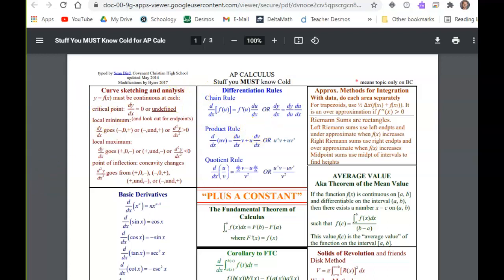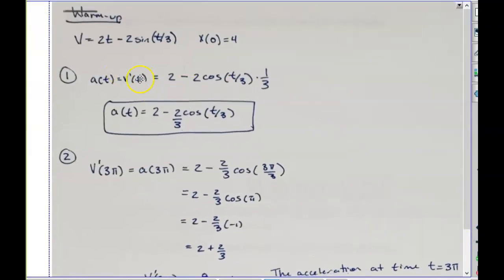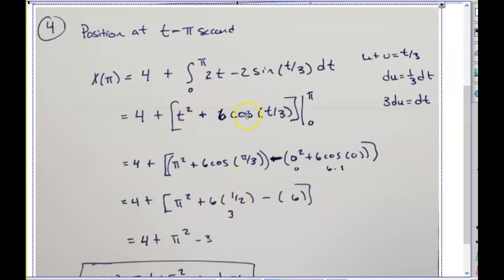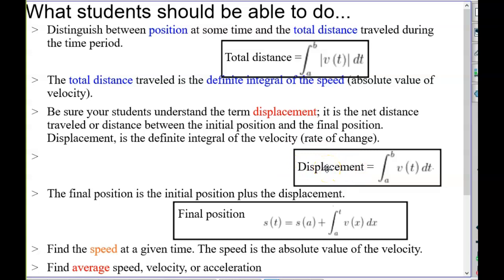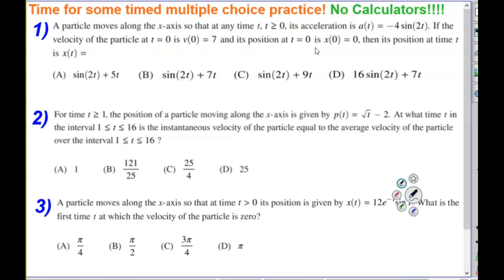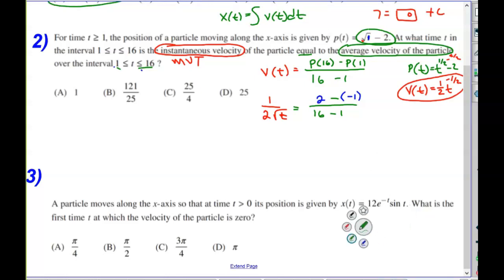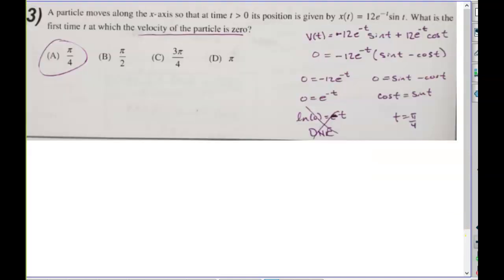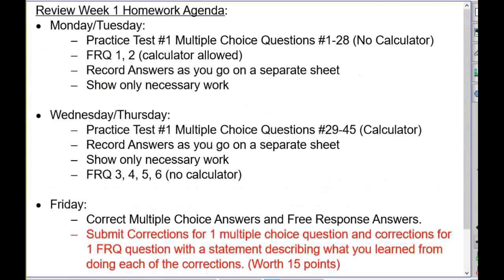FRQ Particle Motion Review